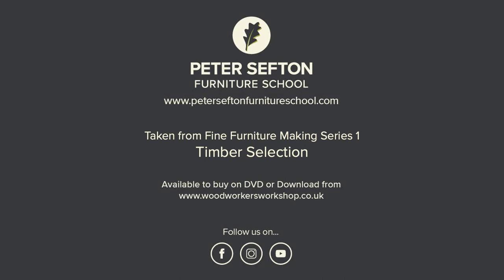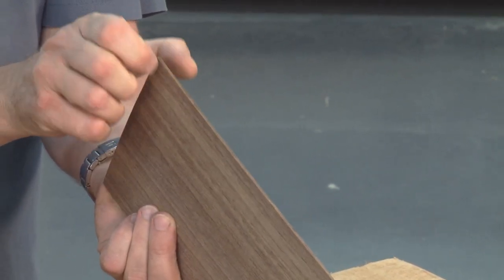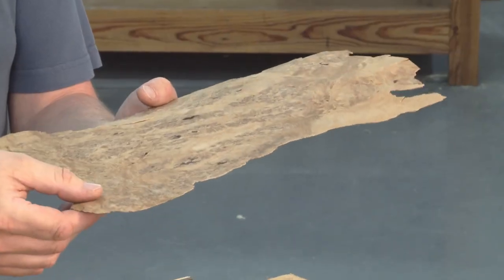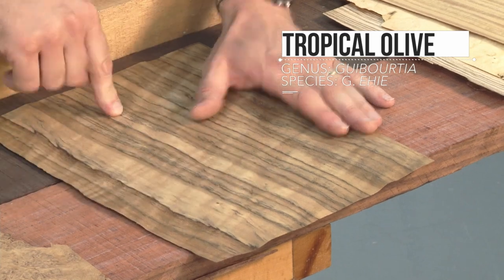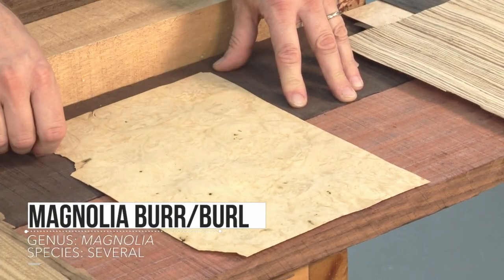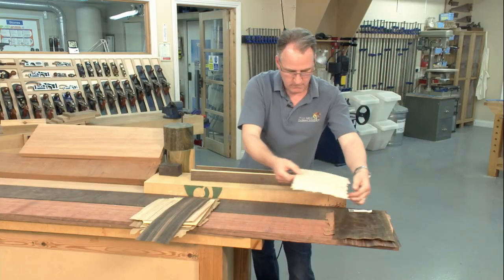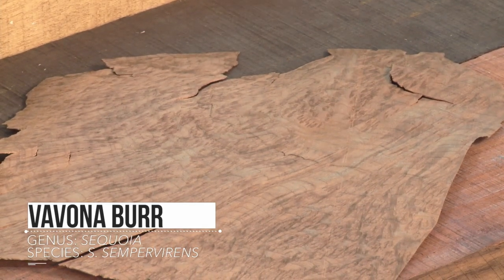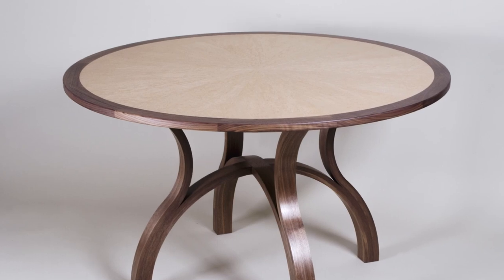How to select and use veneers for great visual effects from burl or burr to crown or quarter cut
Peter Sefton shows you how to select and use veneers for great visual effects from burl or burr to crown or quarter cut in this short trailer from his Timber Selection DVD.

Peter Sefton is an award winning Master Craftsman and Commercial Designer Maker with 35 years’ experience in bespoke furniture making. One of only 300 Liverymen of the Worshipful Company of Furniture Makers, he was recognised for his work in education and the development of craft skills.

He is a qualified Furniture Lecturer and Assessor and has his own internationally renowned private Furniture School in England. Peter has devoted the past 20 years of his professional career to teaching and mentoring woodworkers. He also writes regularly for magazines. He is a well-rounded furniture maker with vast experience in hand tool techniques, wood machining, veneering and designing.